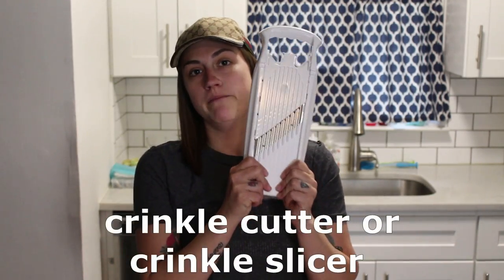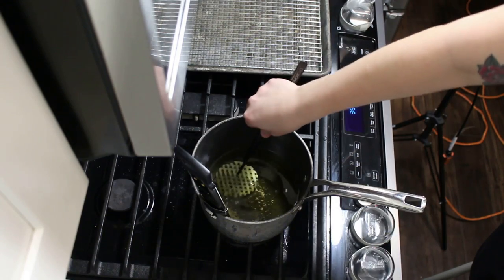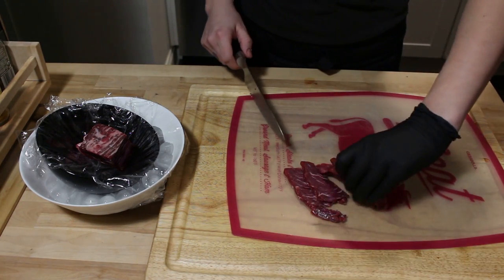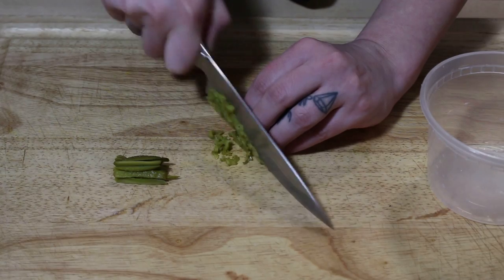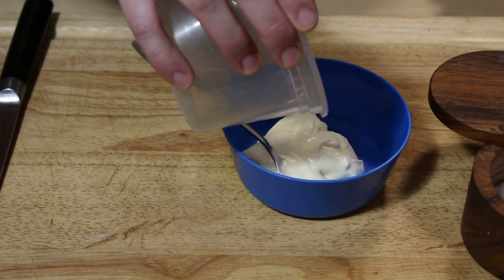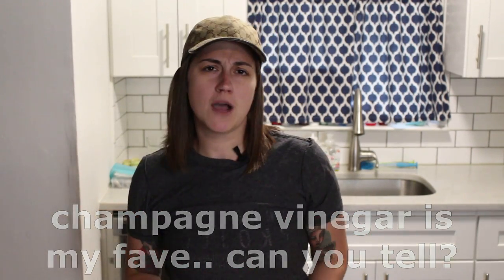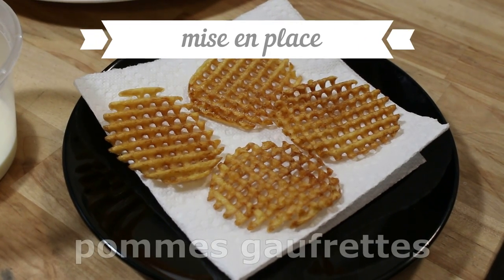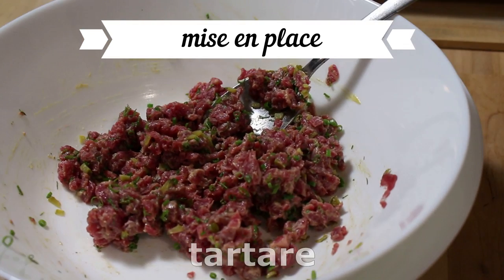Steak tartare with sturgeon caviar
Join chef Shibumi Jones as she makes tenderloin steak tartare with sturgeon caviar, pommes gaufrettes, and champagne creme fraiche. In this video she was inspired to recreate her version of a dish from a high end restaurant that made quite an impression on her. Shibumi Jones is a former NYC chef who now produces cooking videos from her home in Brooklyn, NY.